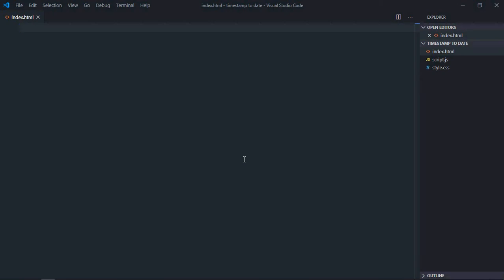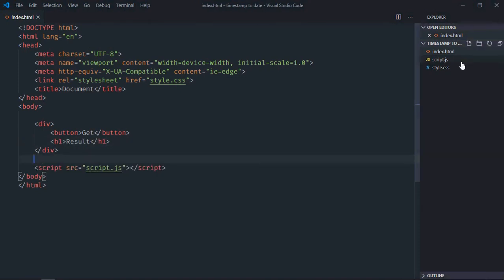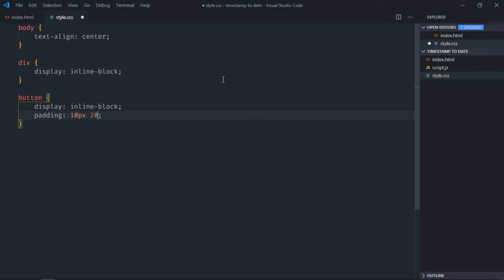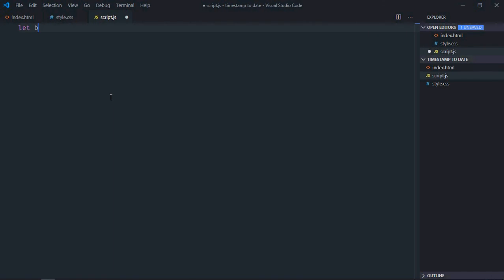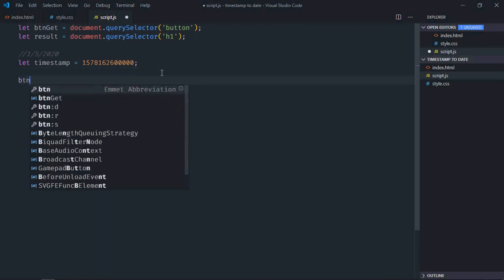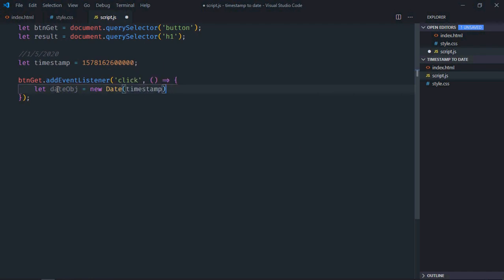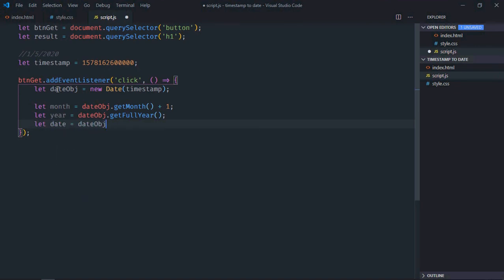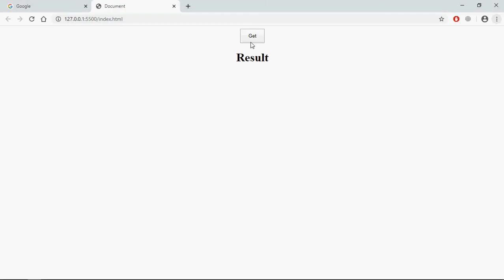How to Convert Timestamp to Date Format in Javascript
In this tutorial, you will learn how to convert a timestamp to a date format in JavaScript. Timestamps, represented as the number of milliseconds since January 1, 1970, can be converted to a human-readable date format using JavaScript.

In this video, I will guide you through the process of converting a timestamp to a date format. We will utilize the built-in Date object in JavaScript and its various methods to perform the conversion. You will learn how to create a new Date object using the timestamp, and then extract the individual components such as the day, month, year, and time.

I will demonstrate a simple technique to format the date using getMonth(), getDate(), and other Date object methods.

0:00 HTML
0:30 CSS
1:15 Javascript